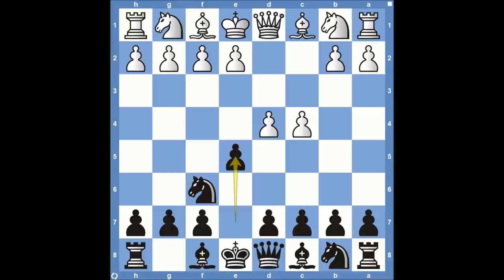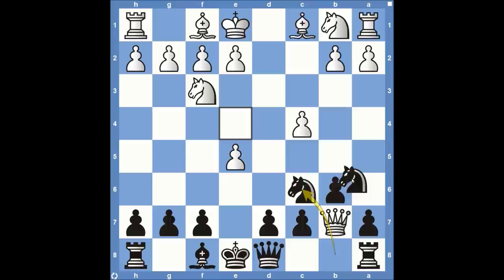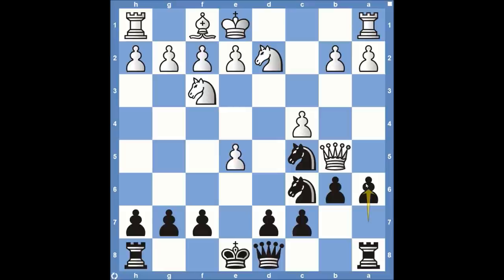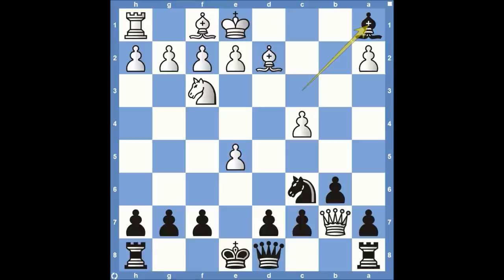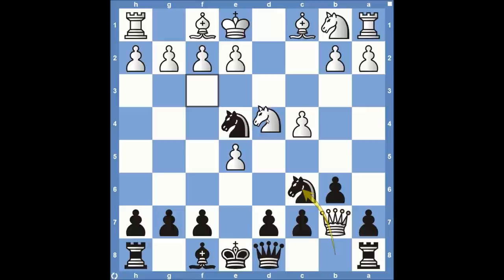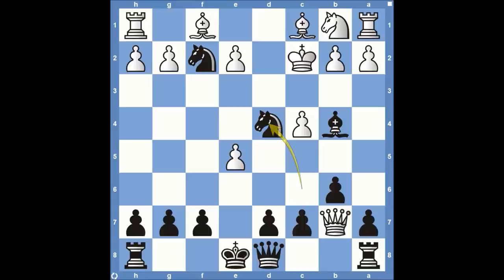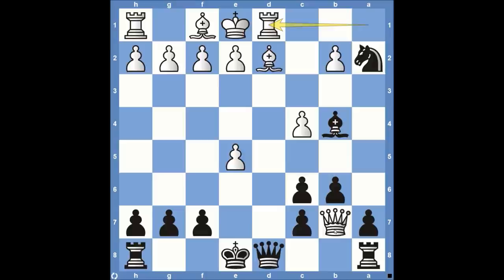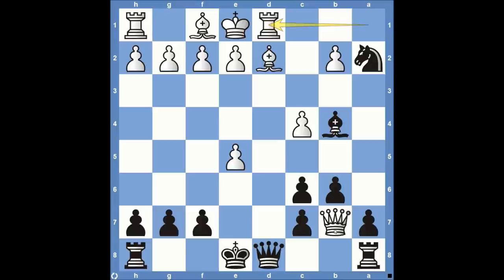Budapest Queen Trap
The Budapest Queen Trap is an extremely creative way to trap the white Queen after the game starts with the moves:
1. d4 Nf6
2. c4 e5
3. dxe5 Ne4
4. Nf3 b6
5. Qd5 Bb7

If you are playing the Budapest you should be thinking about creative lines as your opponent probably doesn't know how to counter it properly. Try out this fun trap and let me know how it goes.

PGN below to follow along:
1. d4 Nf6 2. c4 e5 3. dxe5 Ne4 (3... Ng4) 4. Nf3 (4. f3) 4... b6 5. Qd5 Bb7 6.
Qxb7 Nc6 7. Qa6 (7. Be3 Bb4+ 8. Nc3 (8. Nbd2 Nxd2 9. Nxd2 (9. Bxd2 Bxd2+ 10.
Nxd2 a6)(9. O-O-O Nxc4)9... a5)(8. Bd2 Bxd2+ 9. Nbxd2 Nc5)8... Nxc3 9. bxc3
Bxc3+ 10. Bd2 Bxa1)(7. Nd4 Bb4+ 8. Kd1 (8. Nc3 Nxc3 9. a3 (9. Nxc6 dxc6 10.
Qxc6+ (10. a3 Qd1#)(10. Bd2 Nxa2 11. Rxa2 (11. Bxb4 Nxb4)(11. Rd1)11...
Qxd2#)10... Kf8 11. Bd2 (11. a3 Qd1#)11... Nxa2 12. Bxb4+ Nxb4) (9. bxc3
Bxc3+)(9. Bd2)9... Nb5+ 10. axb4 Nbxd4 11. Kd1 Rb8 12. Qa6 Nc2 13. Kxc2
Nxb4+)8... Nxf2+ 9. Kc2 Nxd4#) 7... Bb4+ 8. Nc3 (8. Bd2 Nc5 9. Qb5 Bxd2+ (9...
a6 10. Qxb4 Nxb4 11. Bxb4)10. Nbxd2 a6) 8... Nc5 9. Qb5 a6 10. Qxb4 Nxb4 *